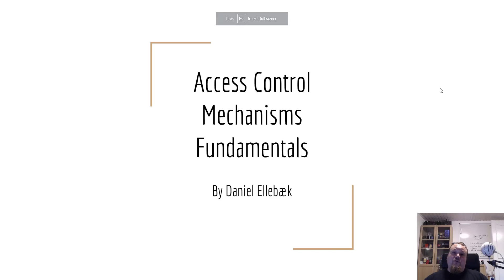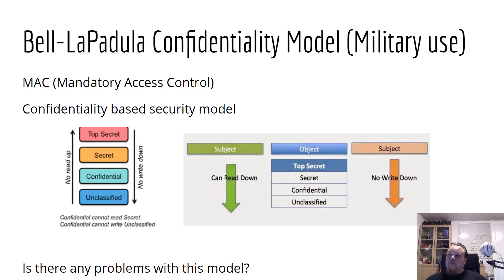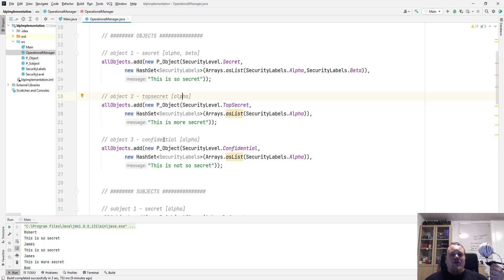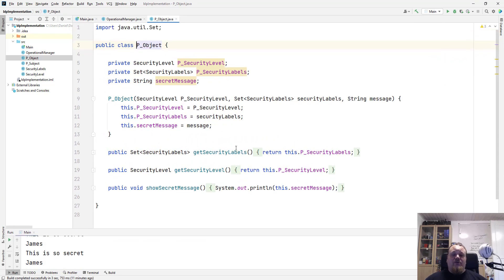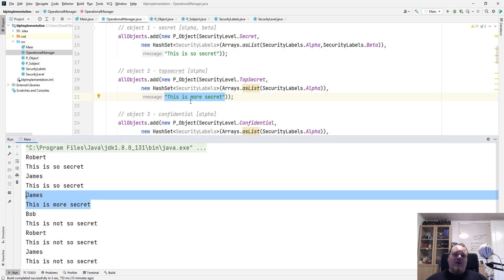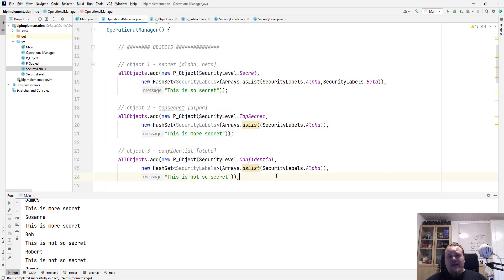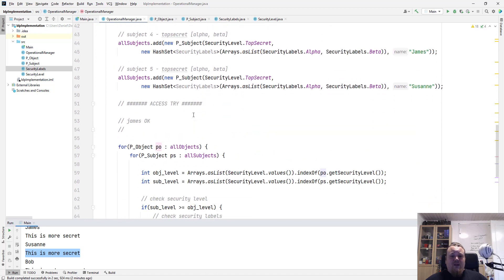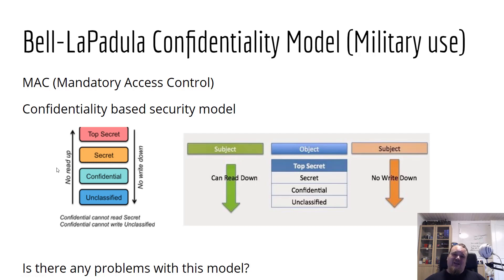Bell LaPadula Confidentiality Model - explained with Java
The Bell LaPadula Confidentiality Model can be hard to understand without some code to watch or an actual implementation. I created this code some time ago that show case the the Bell LaPadula Confidentiality Model in Java to the read and not the write.